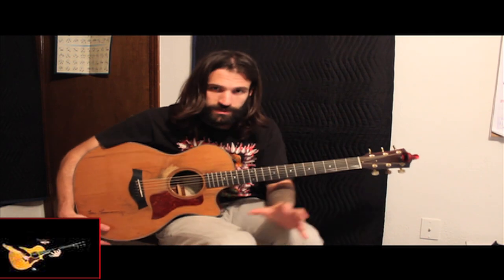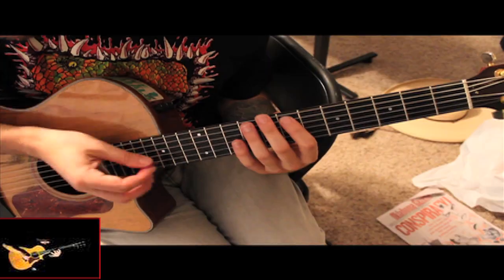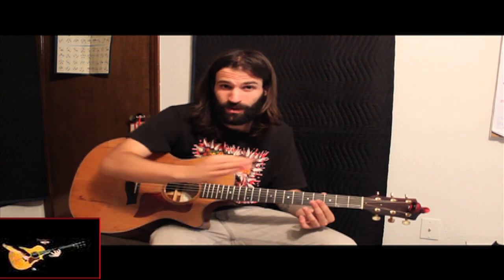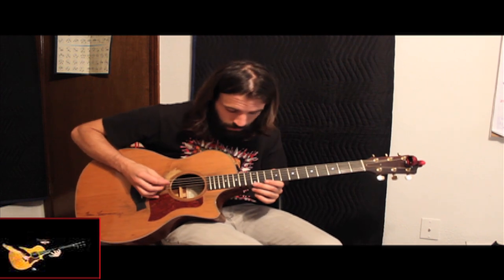Guitar Lesson InstruuuMental Dustin Prinz DRUGS LP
Here's a guitar lesson for my song called "InstruuuMental".

GUITAR LESSONS BY DUSTIN PRINZ —
Would you like to learn my Parapicking technique?  - This Code gives you one day of unlimited access to my lessons and all the other lessons on the site.  Have fun!!

I love sharing my music with others. I produce videos of originals and cover songs to pay tribute to artists that I personally appreciate. I have covered artists such as: Gorillaz, Feel Good Inc. -- Lorde, Royals -- Passenger, Let Her Go -- Black Keys, Gold on the Ceiling - Mumford and Sons, Little Lion Man - Warren G, Regulate and more.  I self-produce the audio and video on all my Youtube content. I play all the instruments with the exception of a few guest musicians on some of the videos .  I have produced three CD's with the first entitled Learning  To Love Yourself 2009 followed by Drugs 2010 and Eleven 2014. I've worked diligently to develop a unique musical style but I have to admit that I've drawn inspiration from many of my favorite musicians such as: Michael Einziger of Incubus, Bon Iver, Travis Meeks of Days Of The New, Jason Mraz , John Mayer, Tommy Emmanuel, Rodrigo y Gabriella and John Gomm.